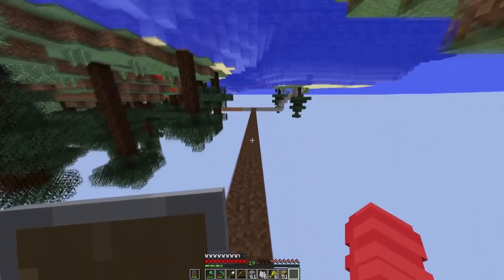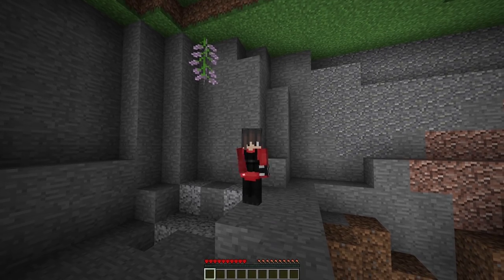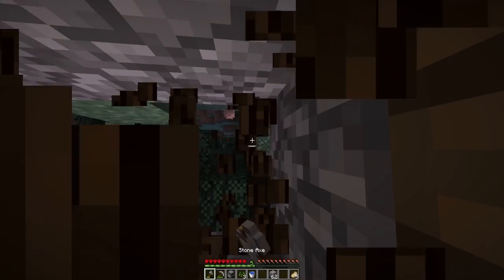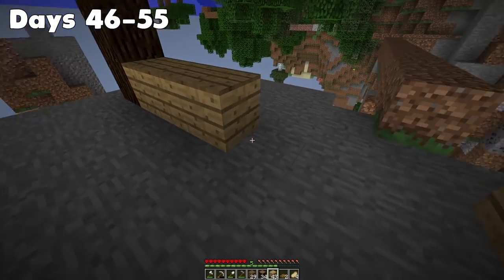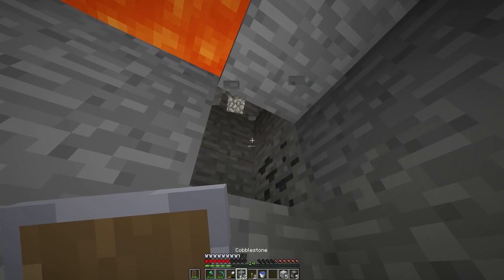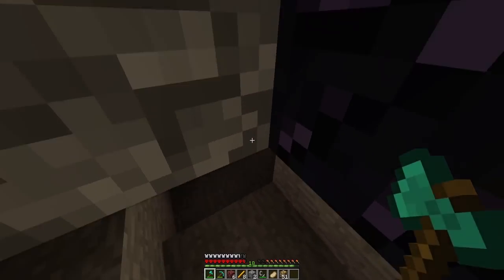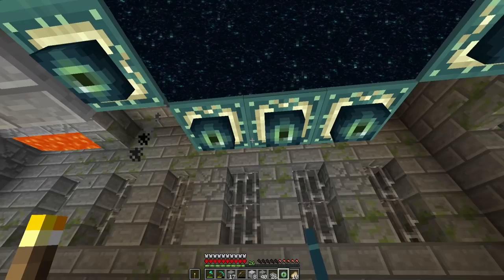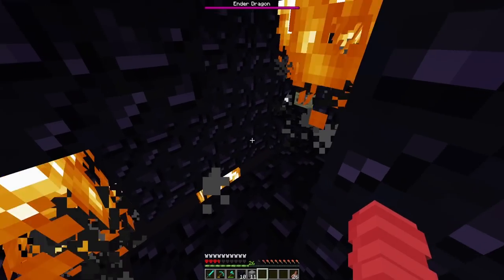I Survived 100 Days in Hardcore Minecraft but UPSIDEDOWN.. Here's What Happened..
Today I decided to attempt survived 100 days worth of Hardcore Minecraft but with a bit of a twist. No, it's Minecraft but lava rises. Instead of survived Minecraft normally we decided to play it upside down which made mundane things like getting food, exploring, and surviving that much harder!

Credit obviously to Luke for makin the concept with his I Survived 100 days In Minecraft Hardcore.

◆ The Music Used In This Video Belongs To Their Respectful Owners ◆

Music (belongs to the original creators), If you have any sort of copyright issue, an issue with being mis-credited or not credited by all means please do let us know my giving us a private message here on this YouTube account and we will resolve it the best we can.

✉ If you have any sort of copyright issue, an issue with being mis-credited or not credited by all means please do let us know my giving us a private message here on this YouTube account and we will resolve it the best we can ✉